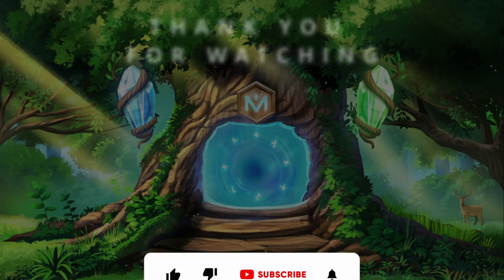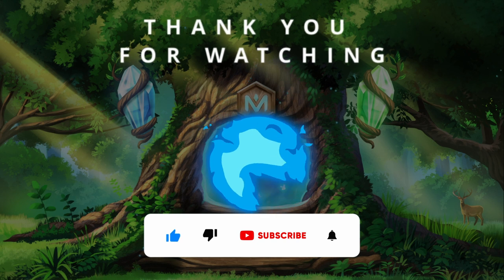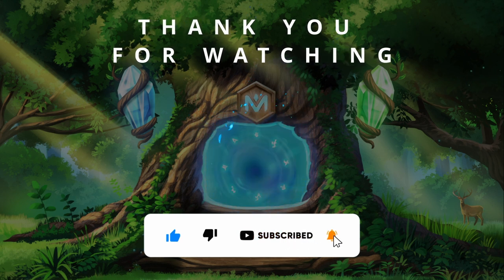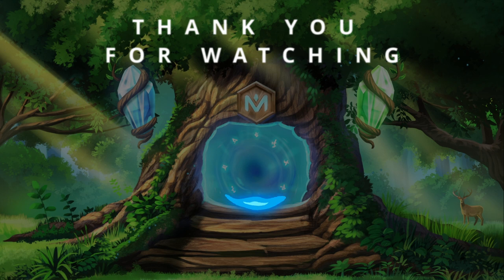Find the Worker — 13.17s | Sweet Village | The Sandbox Alpha Season 3 (Speedrun)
VIDEO CHAPTERS
0:00 Speed Run (13.17s)
0:38 Ending